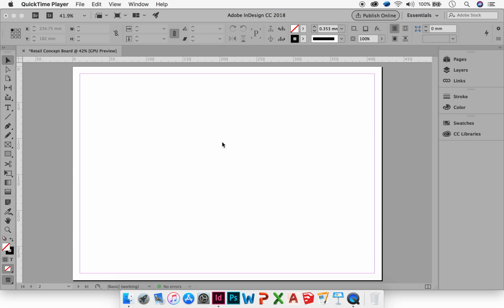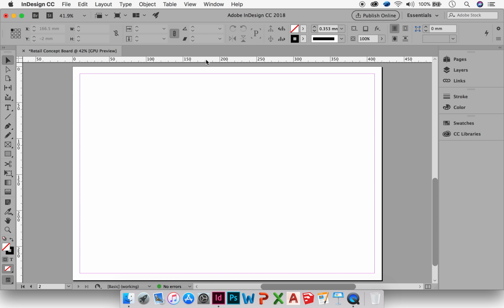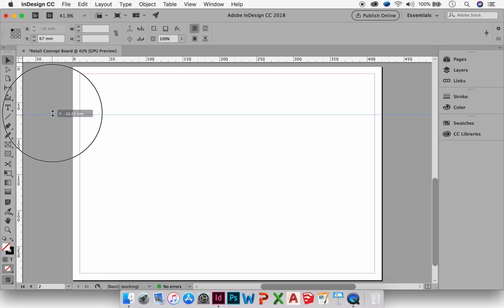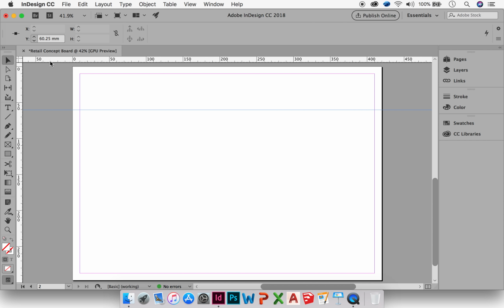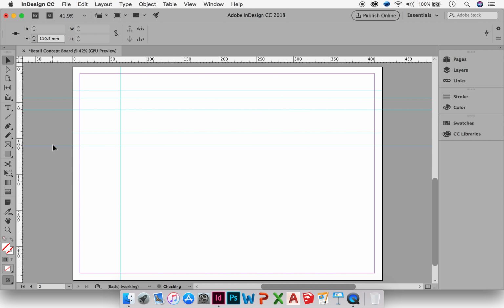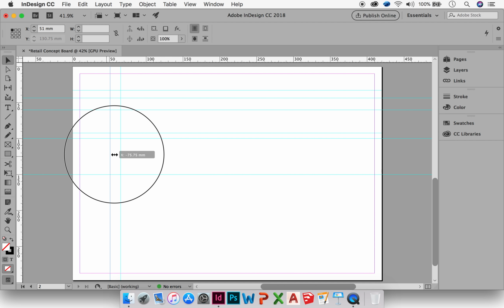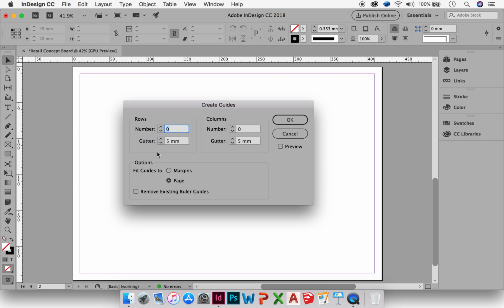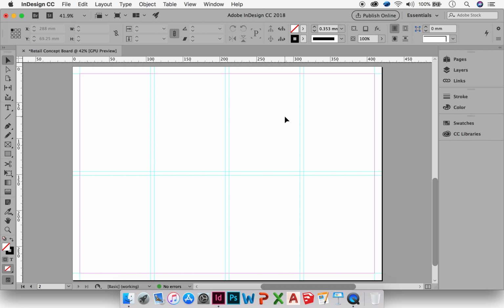Creating Guides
How to use guides to create an effective layout